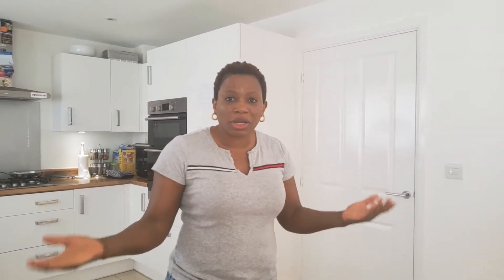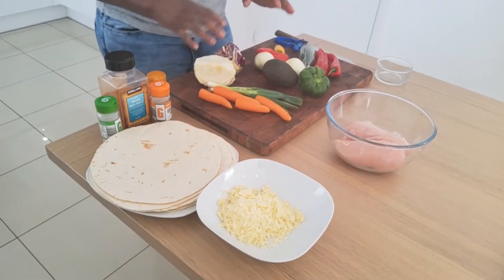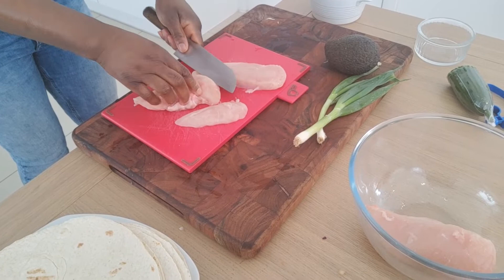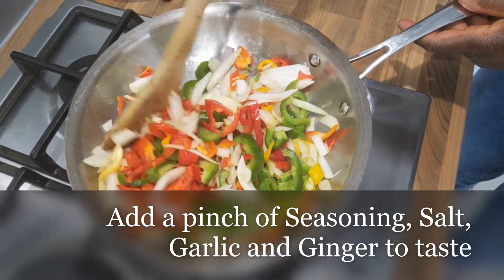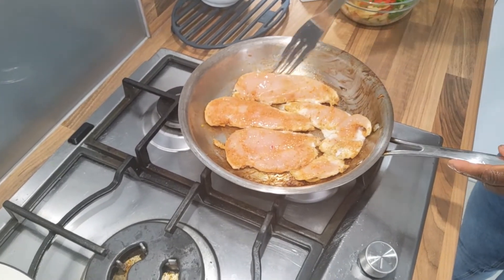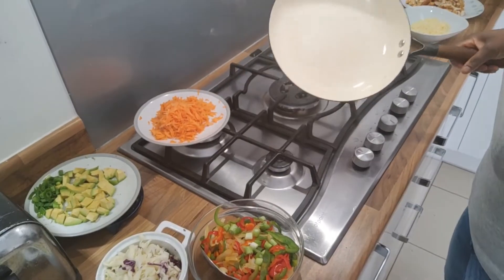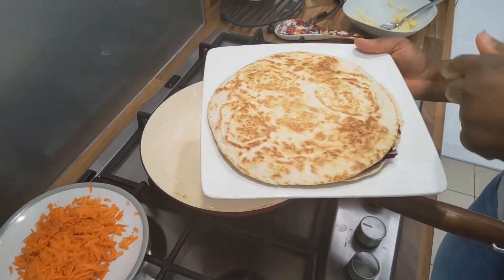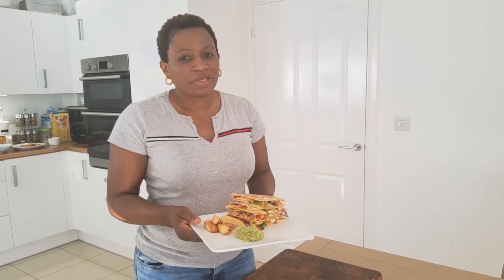Pt 1 of 5 Quick Lock-Down Recipes - Quesadillas